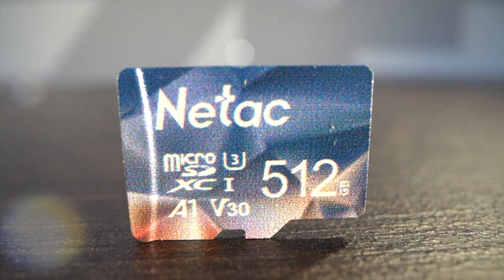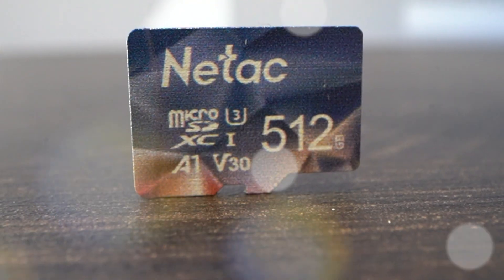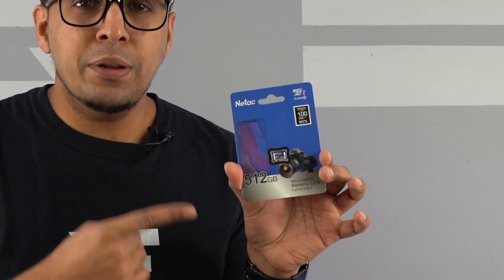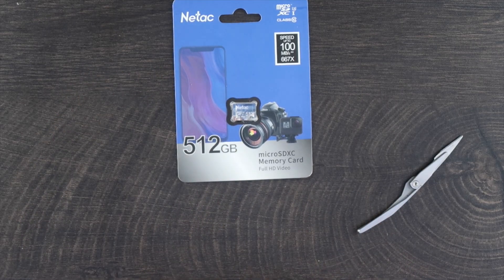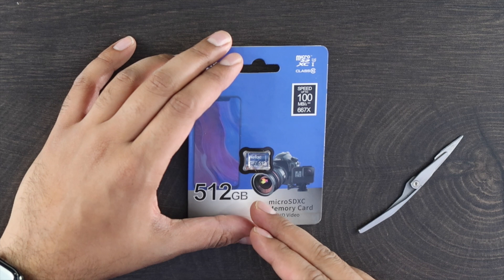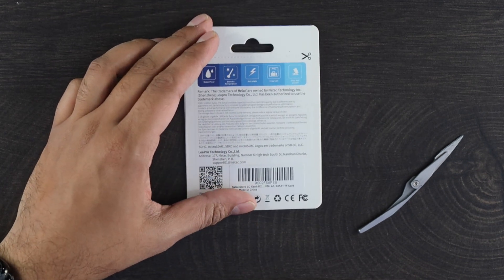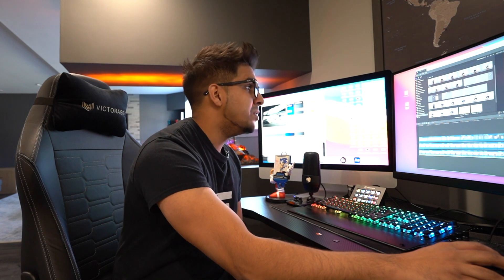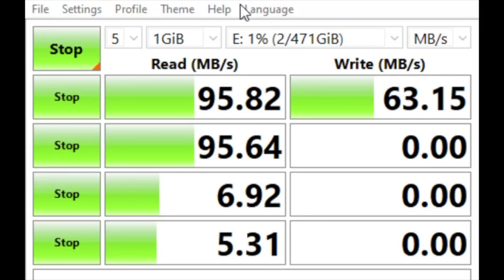Budget Netac Micro SD Card is FASTER than the Samsung EVO?! - REVIEW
Micro SD cards are popular among many products. From cameras, robots, 3D printers, and more, you can find it in just about anything. The biggest concern is that you need to buy an expensive version to get good performance. For the longest time I felt this was the truth, but after reviewing Netac Micro SD A1 V30 I felt different. Turns out this budget micro SD card was faster than my Samsung Evo! Shocking right?! If your in the market for one, I would look into  this as it is a great deal.